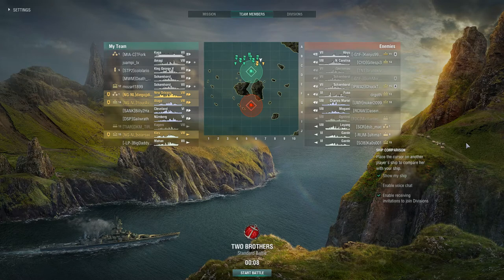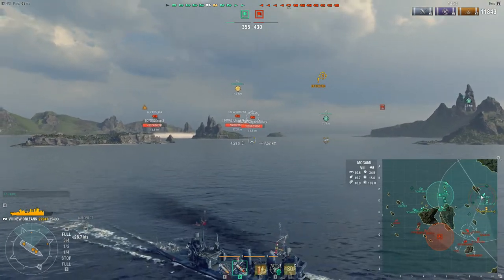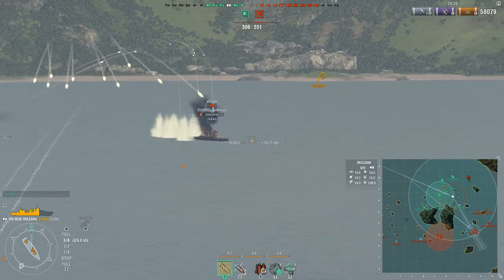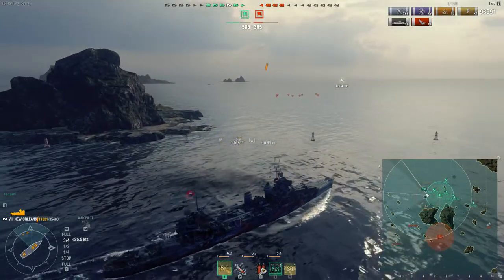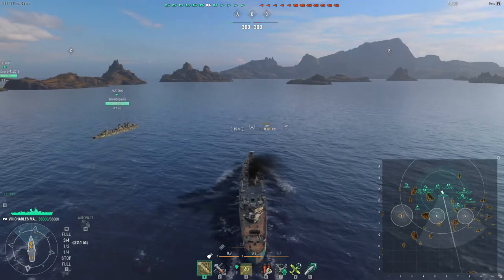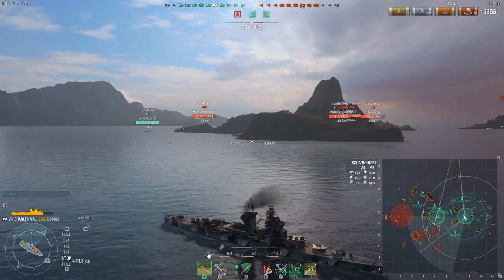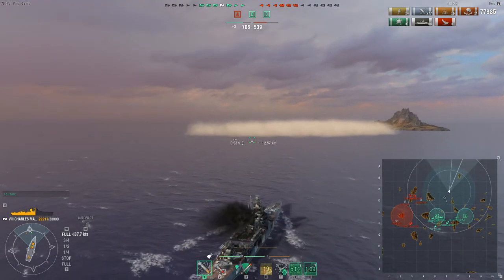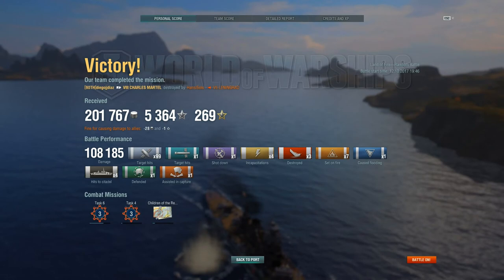World of Warships - New Orleans and Charles Martel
This video entails some lightweight commentary regarding cruiser support for the team and positioning for most cruisers in the game. Enjoy!